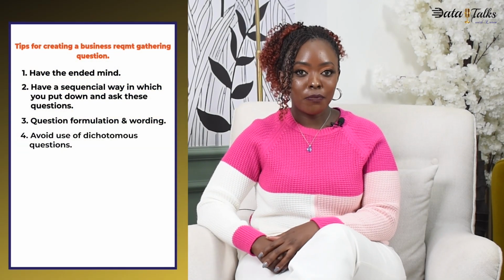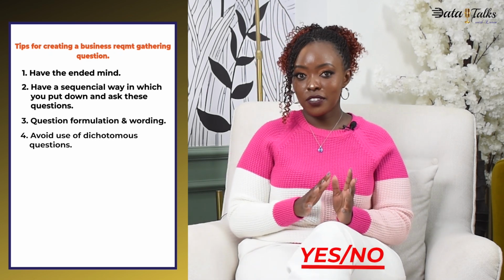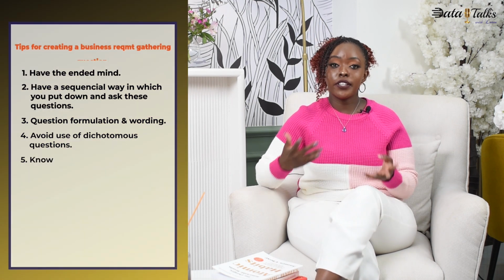LorenTalks E02: Tips when formulating questions for Business requirementsgathering.